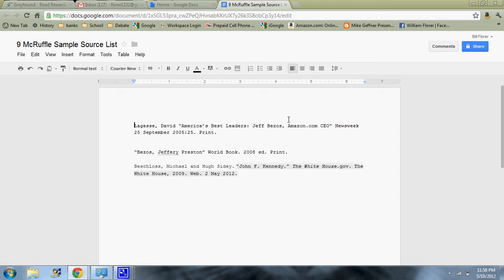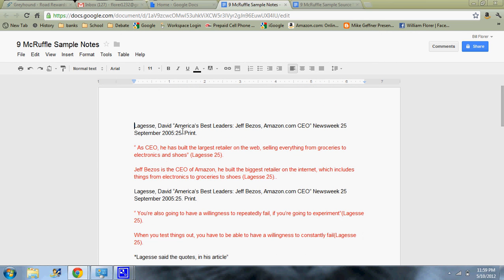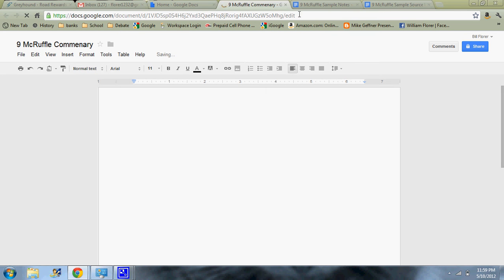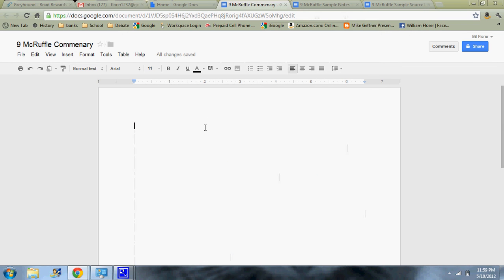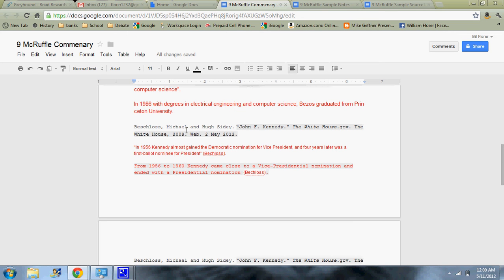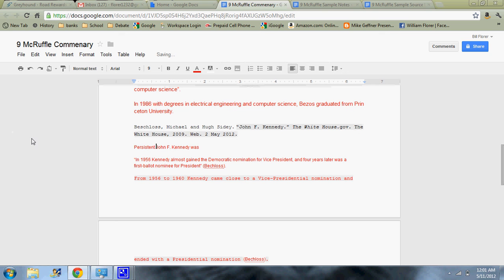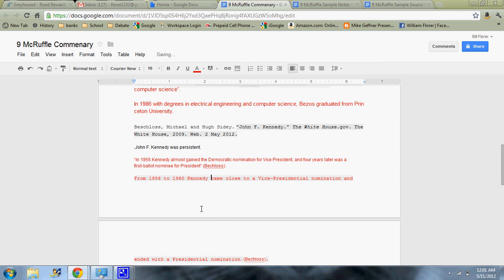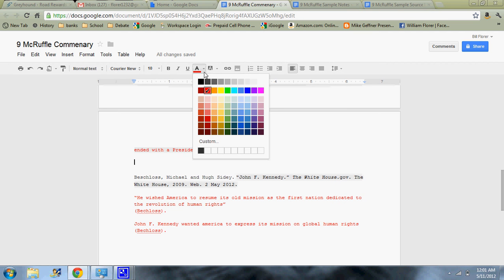RP6 Commentary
RP 6 How to complete the commentary document.